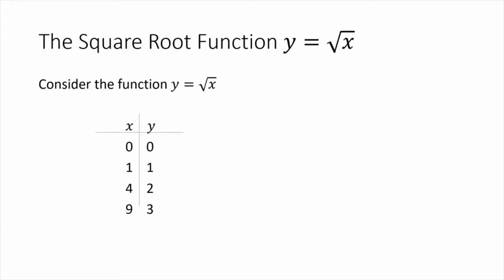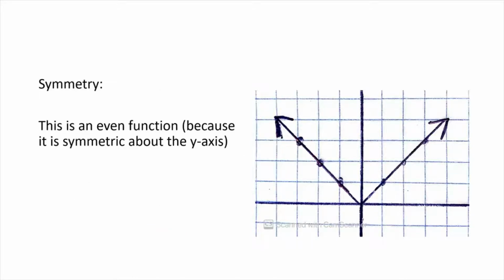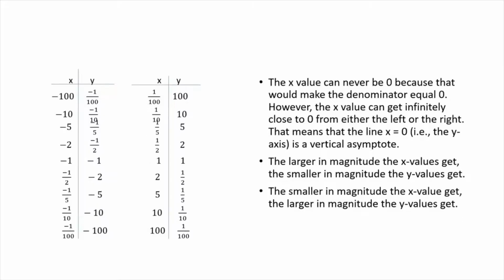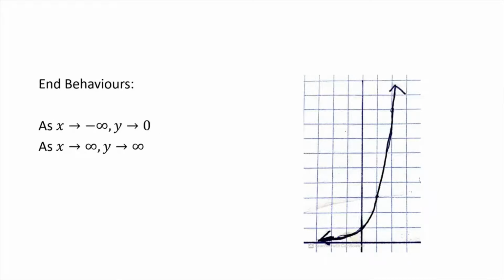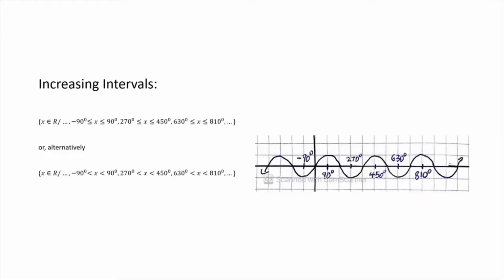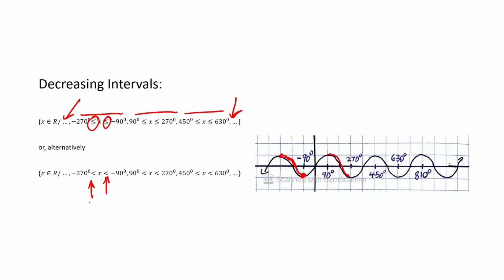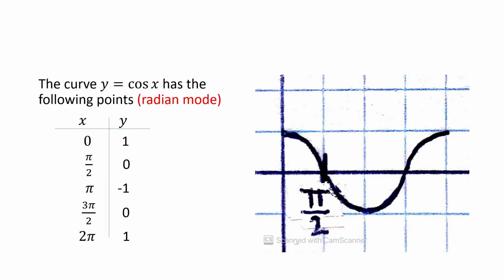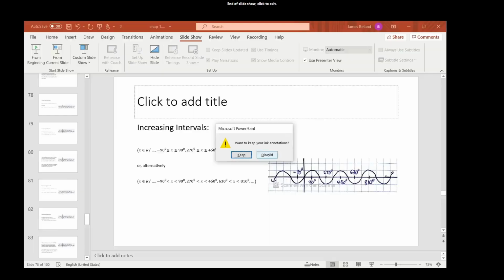mhf4u lesson chap 1 030 shorter form parent function